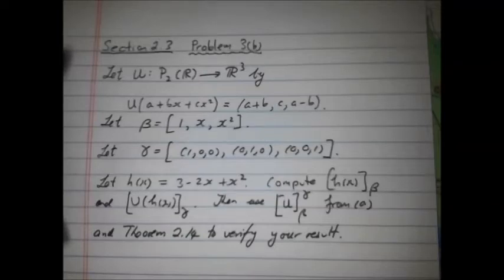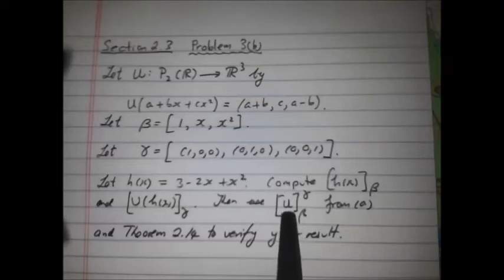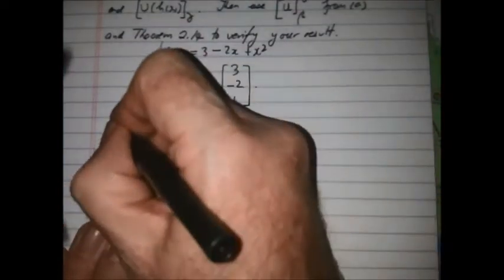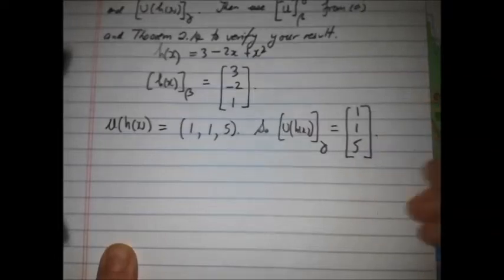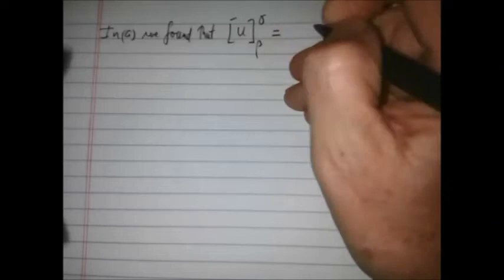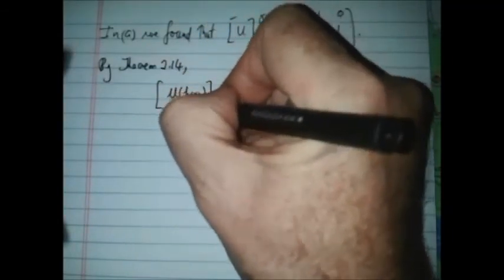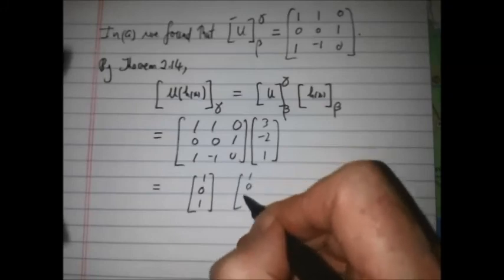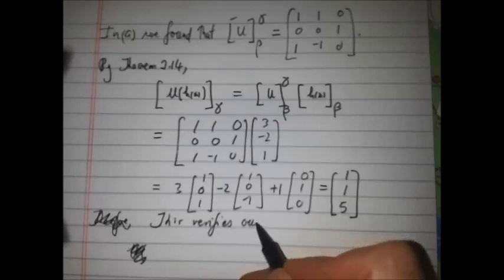linalg vid 2 3 prob3b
MAS 4105 - Linear Algebra
Section 2.3
Problem 3(b)